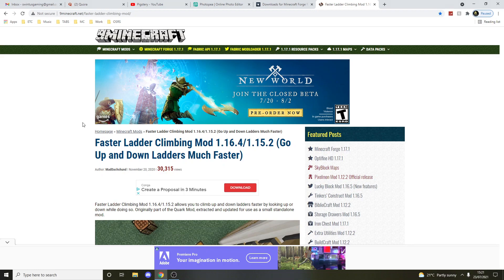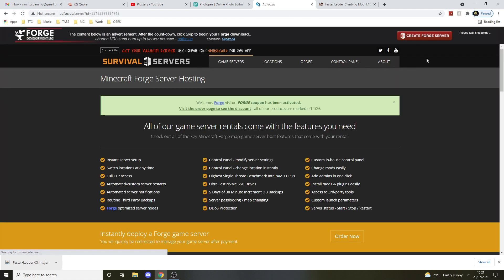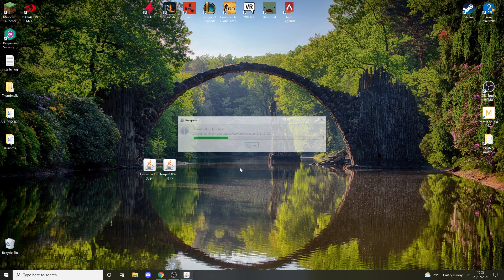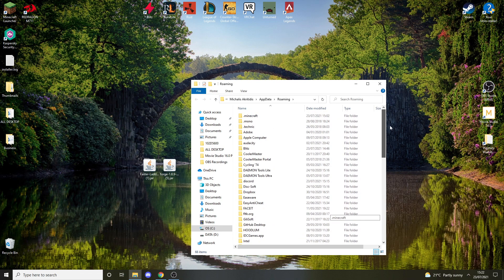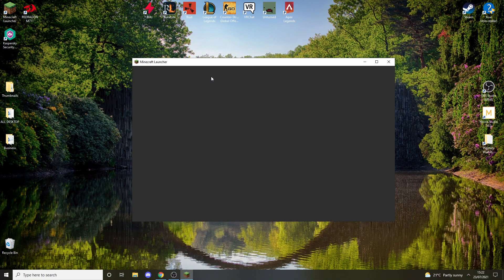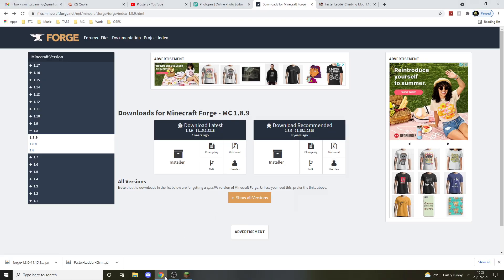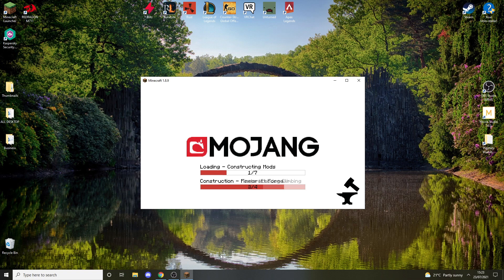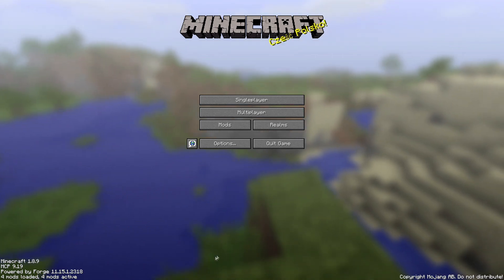How to Install Faster Ladder Climbing mod for Minecraft 1.8.9 in 2021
Hello everyone, in today's video I will be showing you how to install faster ladder climbing for Minecraft 1.8.9

** Any links show or given in the video are usually not mine and therefore following any link from my videos is up to the person. I do not take responsibility for any issues caused because of my videos. These videos act as advice and help those who need it and they decide if they want to follow my video and the tutorial. Anything that my tutorials can cause is not my responsibility as I just give advice.